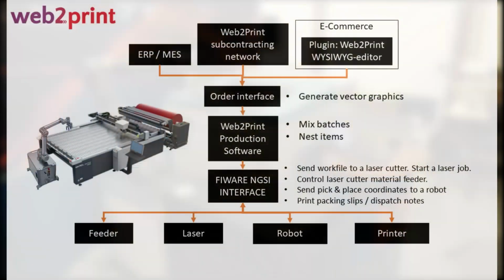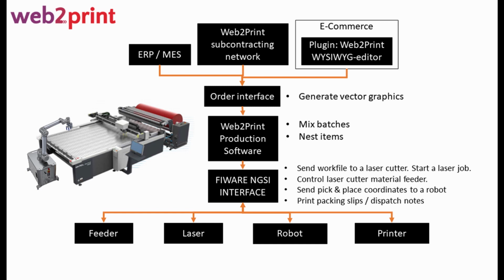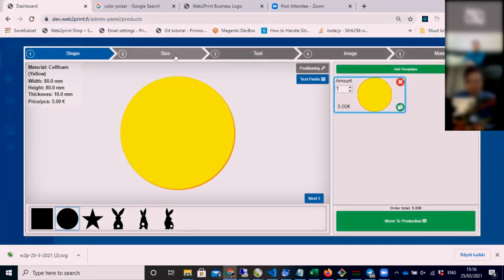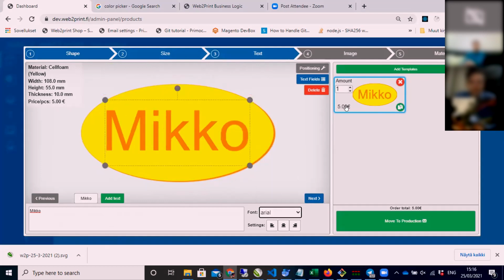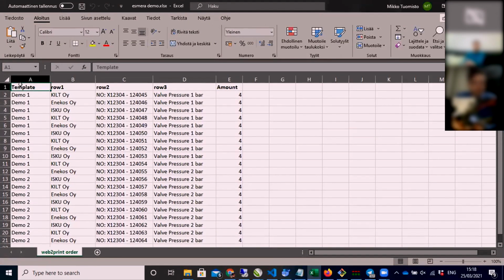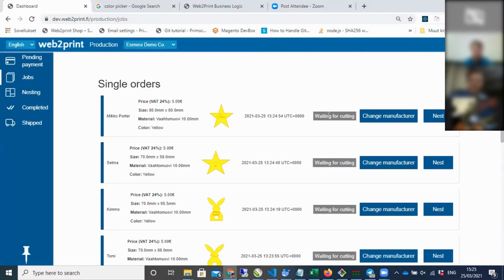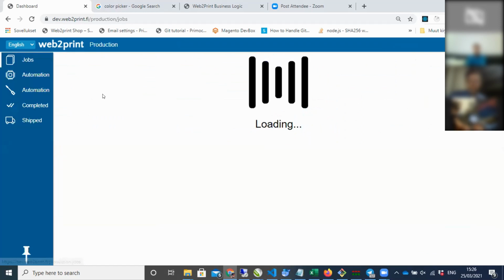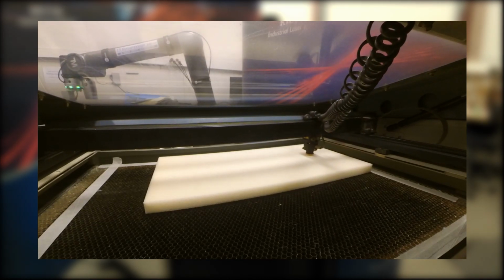Web2Print Textiles D0.3 - Final video phase 1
Web2Print Textiles, a way to streamline manufacturing process with a collaborative robot, a laser cutter and a cloud based manufacturing service.

Web2Print Textiles is part of the EU project Esmera. Esmera promotes applied robotics technology developed for industrial challenges set by key European companies.